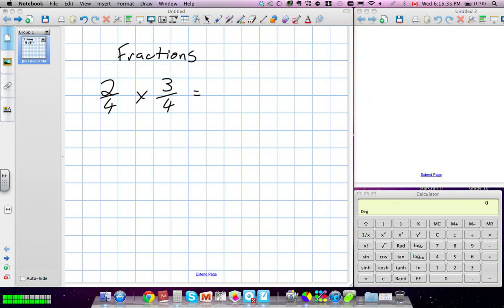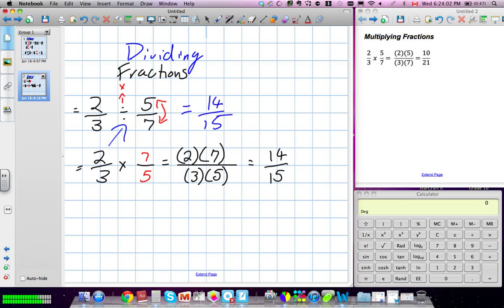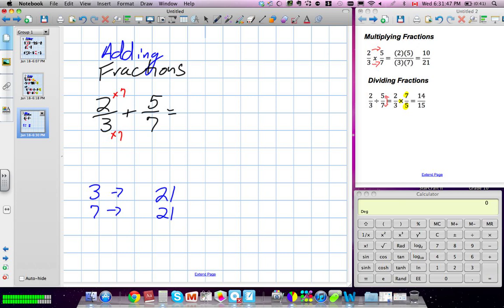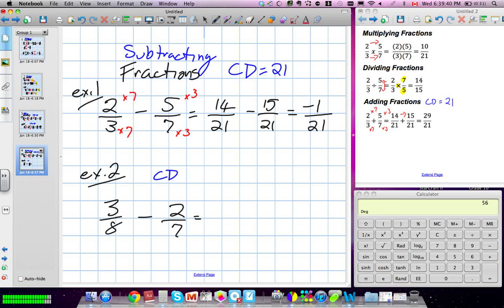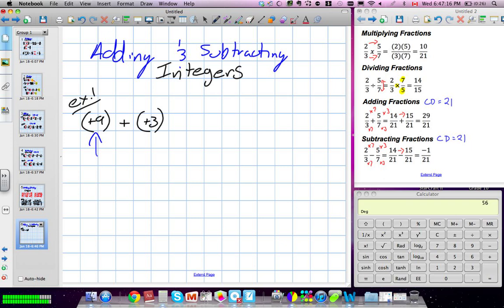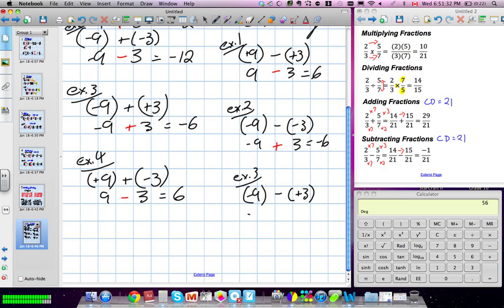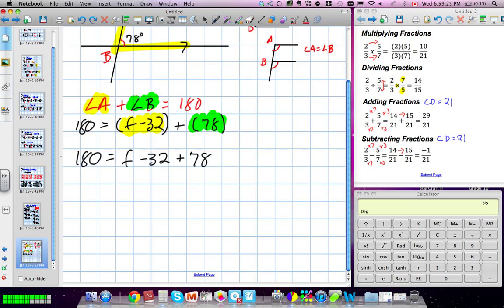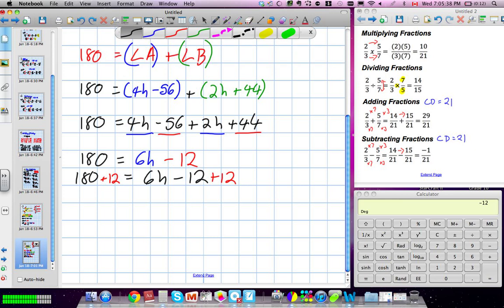Fractions, Integers and Angles (Grade 9 academic Review 01:18:12).mov